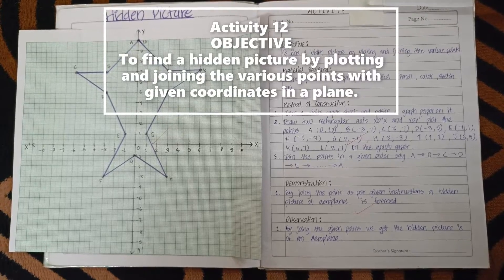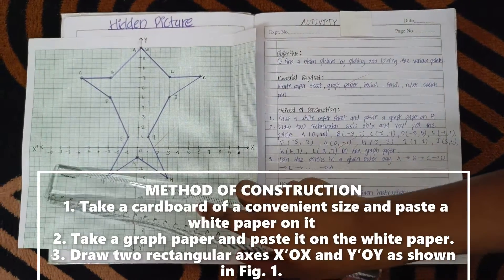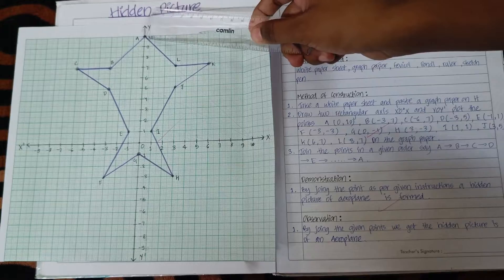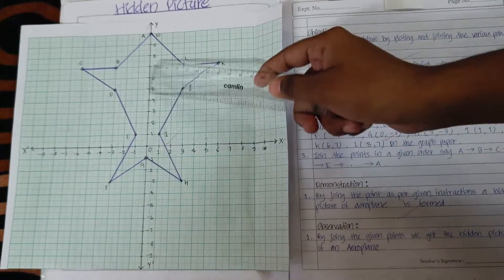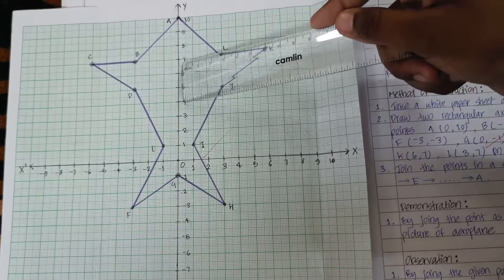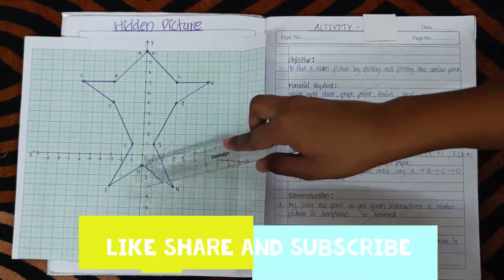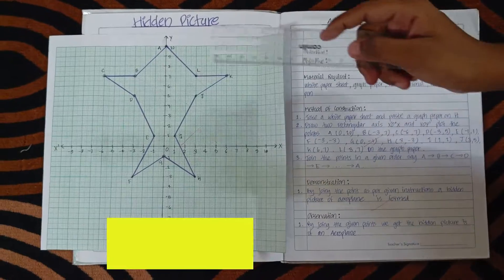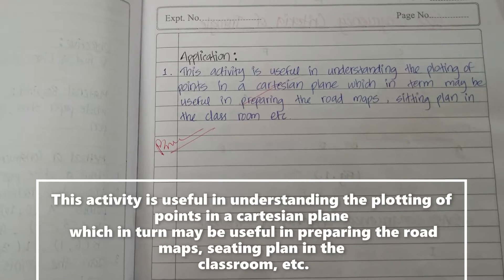Class 9th maths activity 12